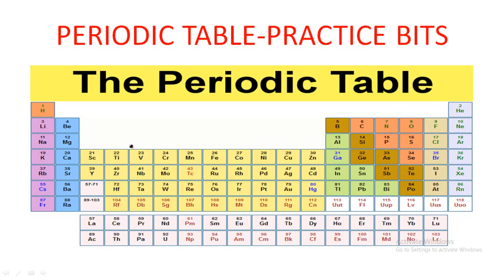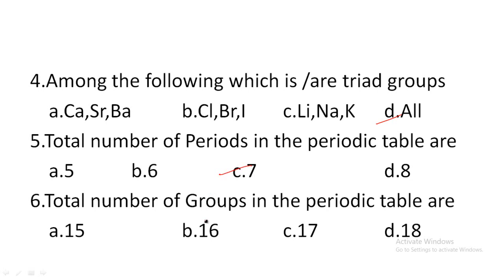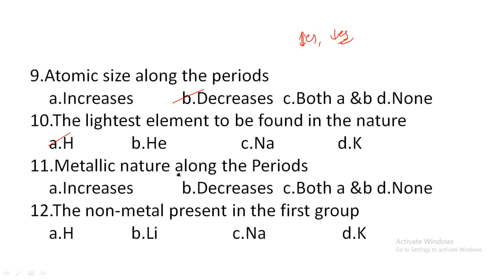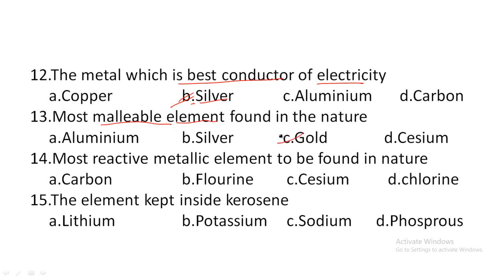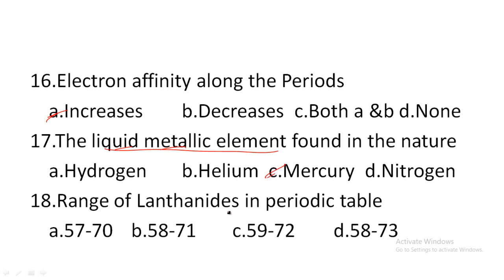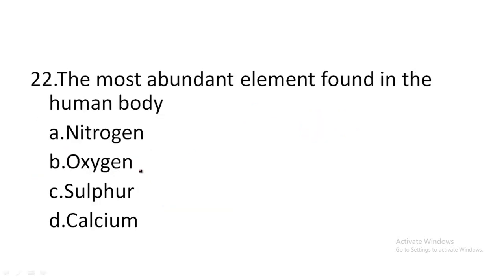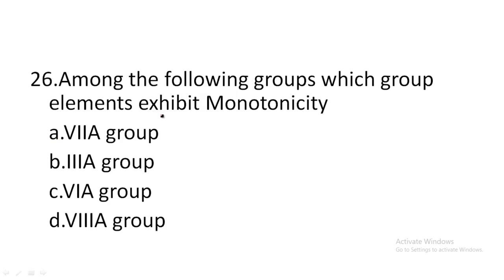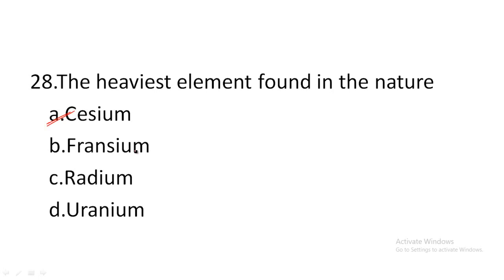RRB NTPC 2019 | RRC Group D | Chemistry by Raja Sir | Periodic Table | MCQs | Online Classes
In this lecture, we discuss RRB NTPC 2019 | RRC Group D | Chemistry by Raja Sir | Periodic Table | MCQs | Online Classes
The aspirants are advised to watch the entire video lecture for better understanding.
BRAINBUZZ ACADEMY YOUTUBE SUBSCRIPTION ADVANTAGES:
2. Study Anywhere, Anytime.
3. Get update All competitive exams Schedule
4. Know New Notifications and Syllabus analysis, Book list and Preperation Plan
5.. Get subject-wise and exam-wise classes from Expert faculties.
6. Clear all your doubts in LIVE classes.
7. Download all the videos and watch them offline.